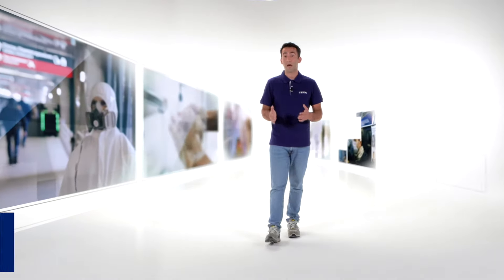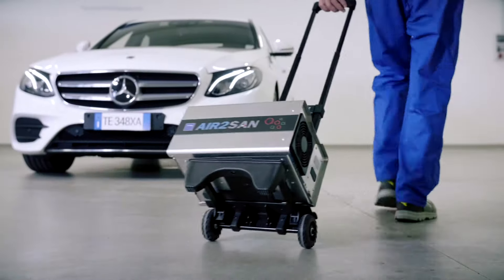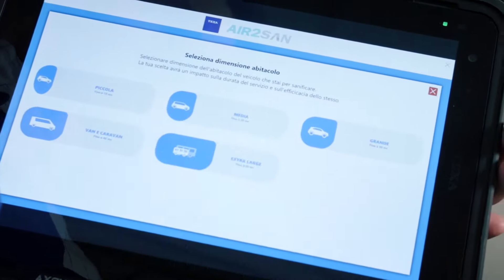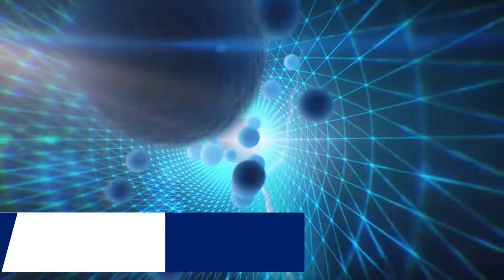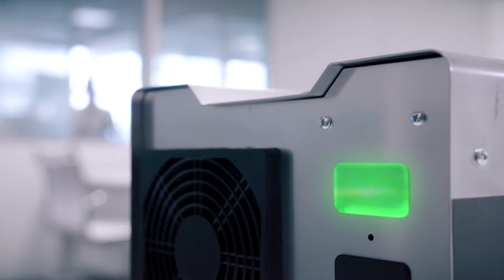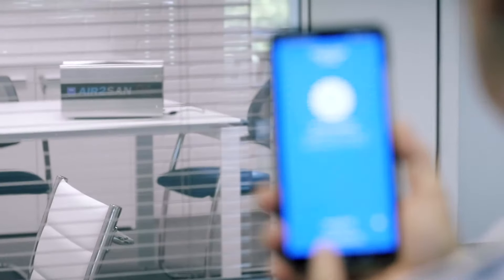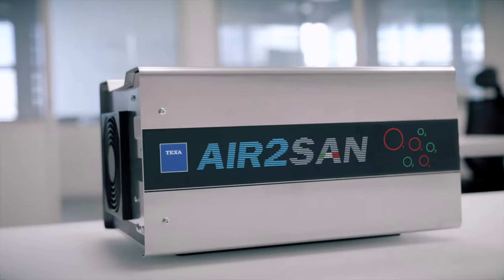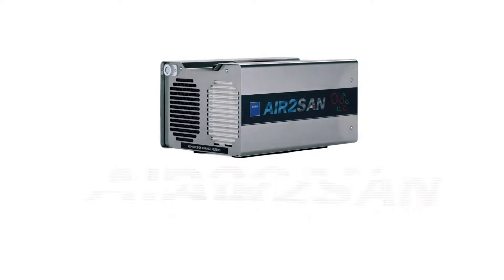EN - AIR2 SAN, TEXA’s revolutionary solution 99.99% effective against Covid-19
It is expected that sanitation will become the most common and routine vehicle maintenance worldwide.

AIR2 SAN is 99.99% effective against Covid-19
Effectiveness confirmed by the Department of Molecular Medicine of the University of Padua.

Mechanical workshops, but also vehicle dealerships, vehicle rent companies, taxi companies, transportation companies, fast-fit centres, carwash services and fuel stations will necessarily have to offer this service to their customers.

In a scenario featured by many improvised offers, TEXA has developed a highly professional line, expressly dedicated to the automotive industry, rich in measures and exclusive functions for the elimination of bacterium or virus.

Thanks to the particular and exclusive procedure that, at the end of the cycle, transforms the ozone into oxygen, AIR2 SAN is the only sanitiser on the market for the automotive industry that guarantees correct air quality before returning the vehicle, in order to protect both the driver and the workshop operator.
AIR2 SAN is also a great tool for sanitising workplaces.

AIR2 SAN is a product entirely designed and manufactured in Italy.